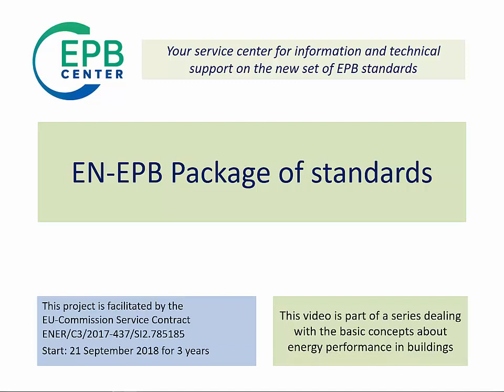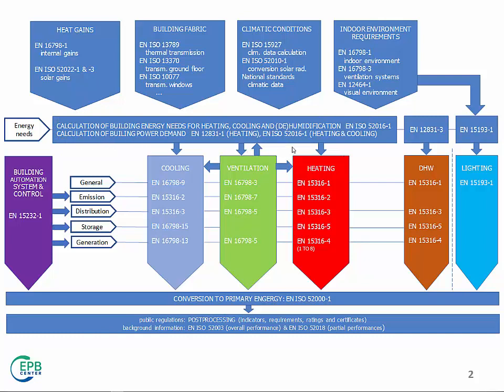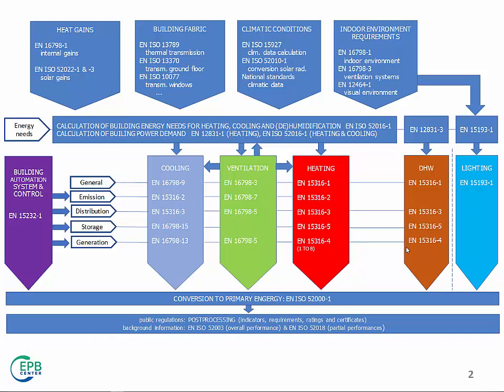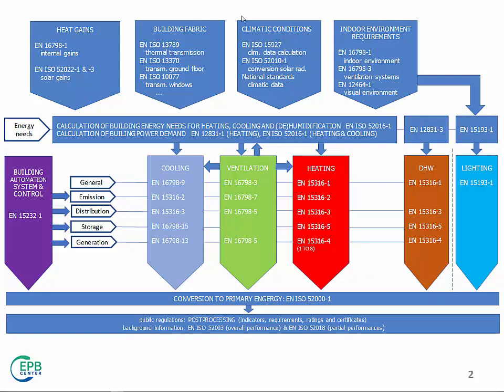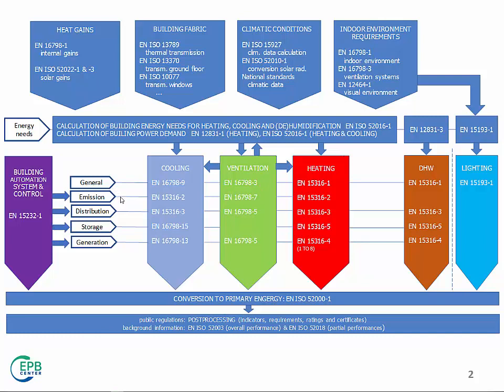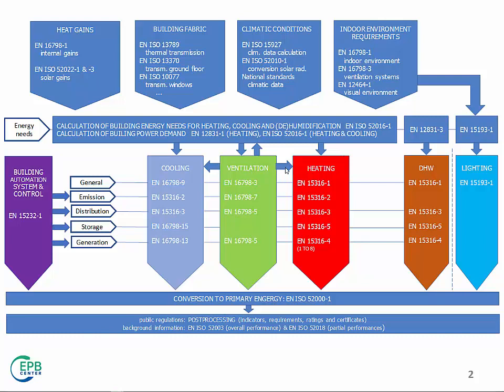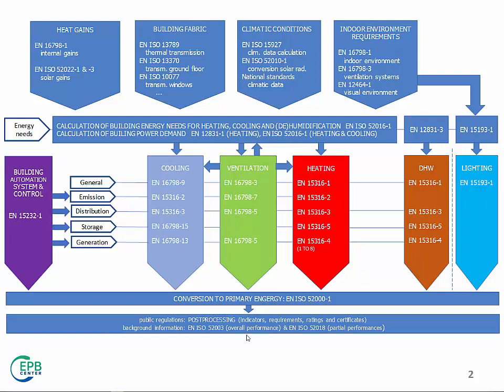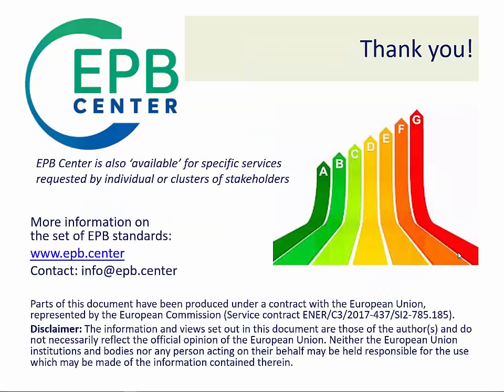EPB Standards Explained - 1. Your map for the set of EPB Standards